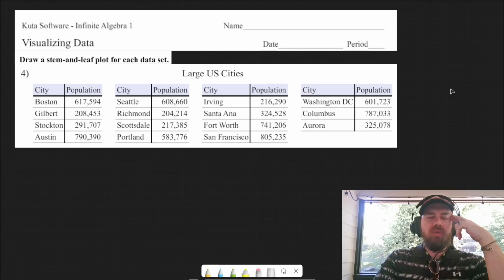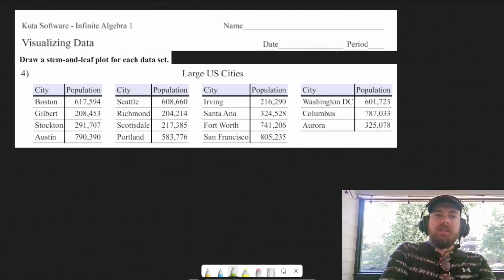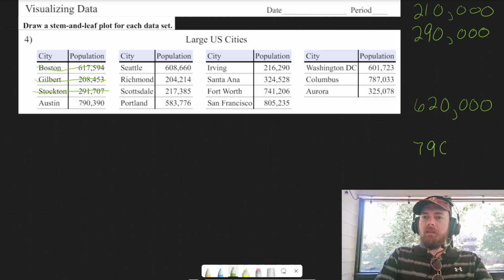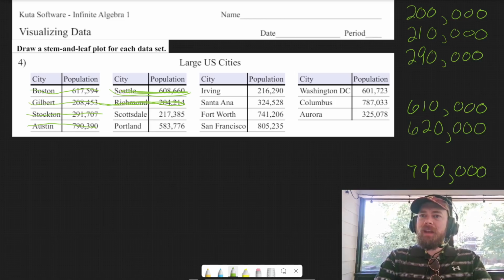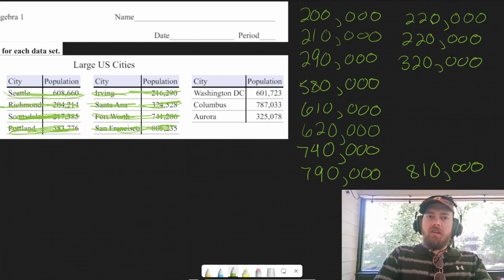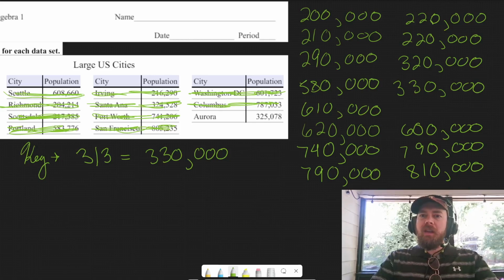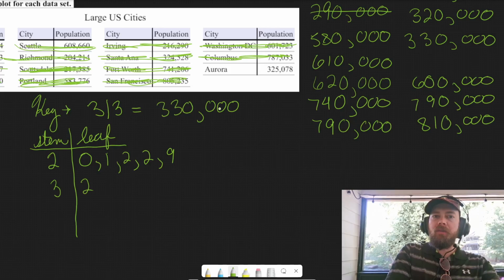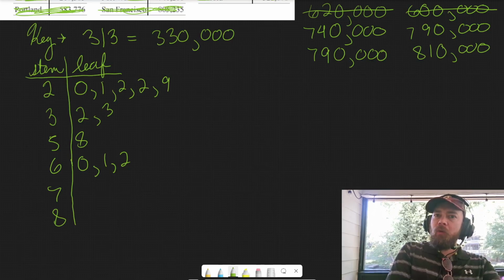Visualizing Data Number 4- Algebra 1 Kuta Worksheet Series